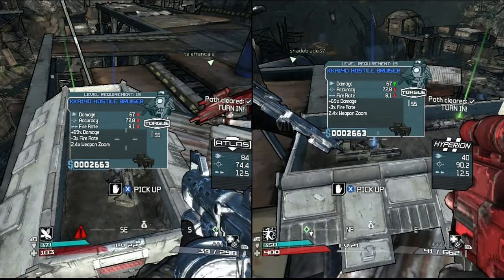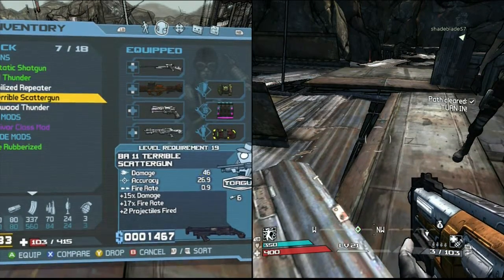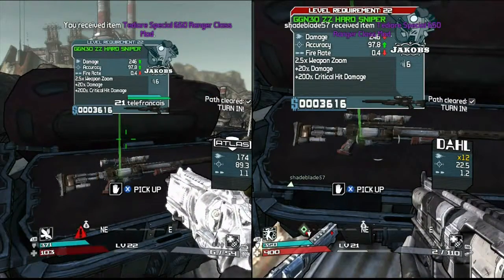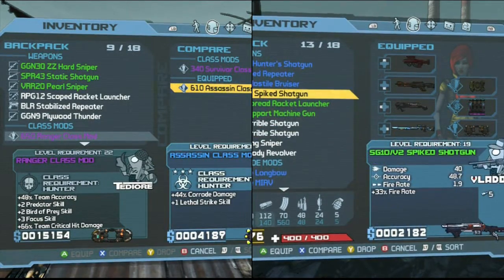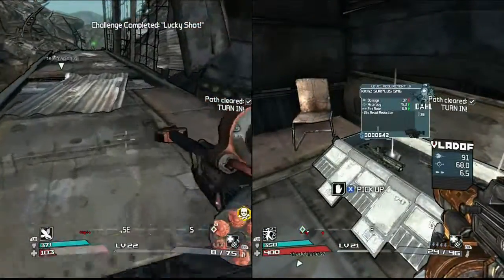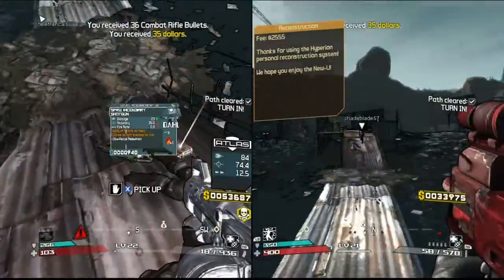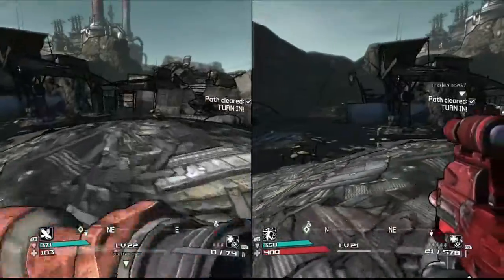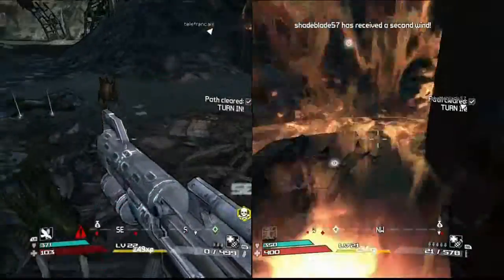borderlands co op with tele part 64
run...